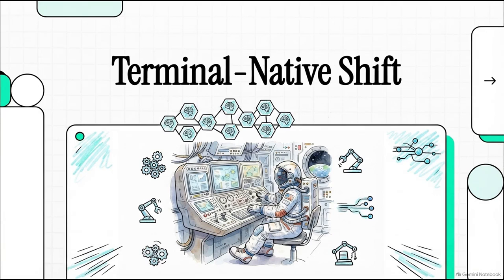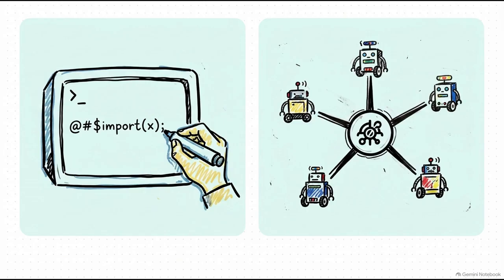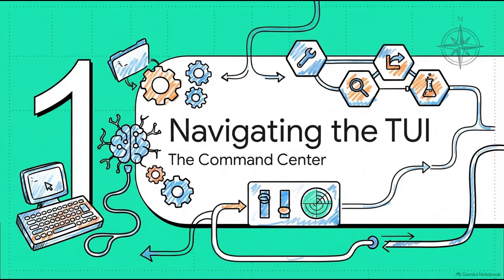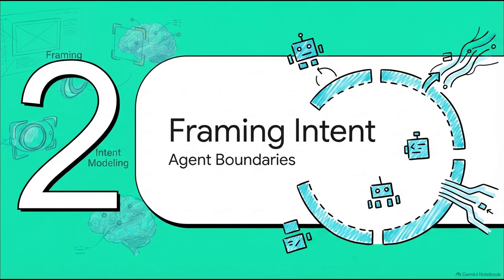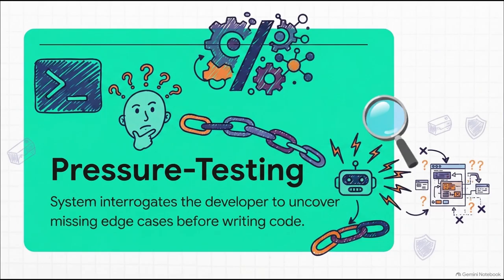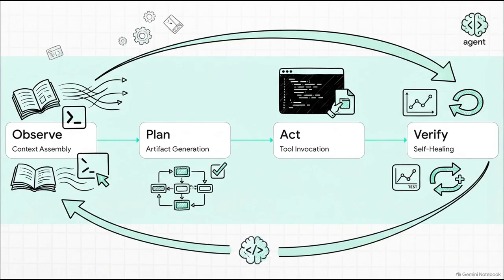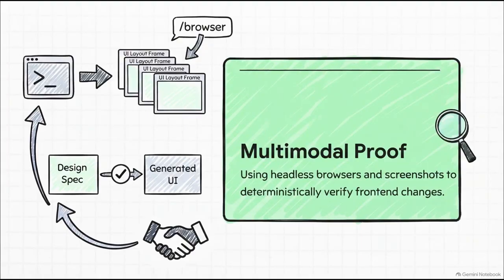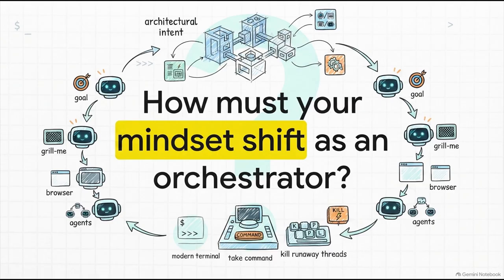Google Antigravity Mastery Series - Subconcept 2.4: Terminal TUI Navigation & Slash Commands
Driving the terminal control center like an absolute power-user using keyboard hotkeys and specialized slash systems.